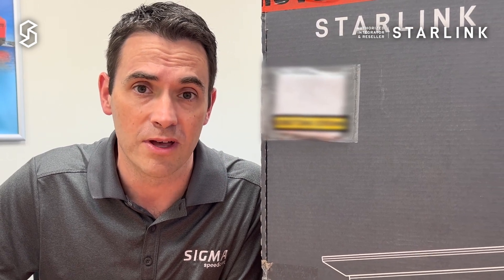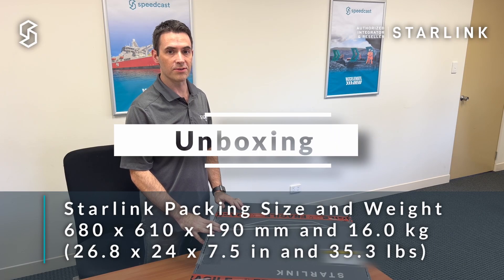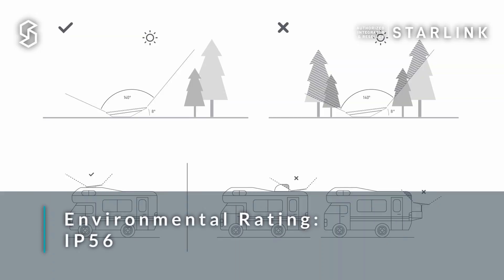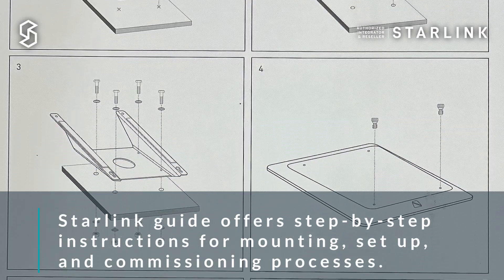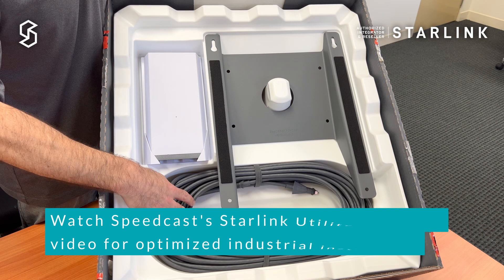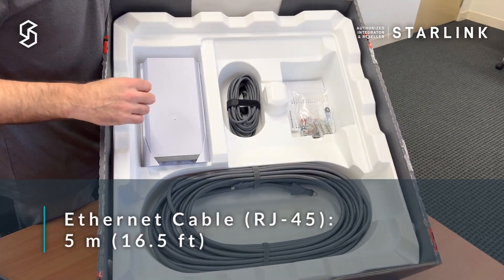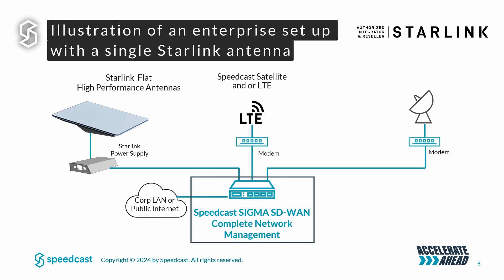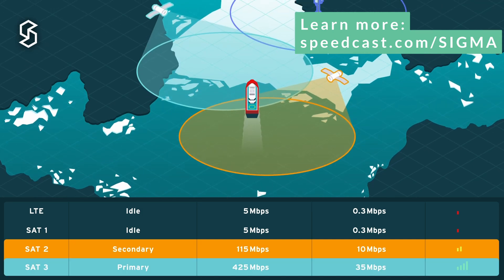Unboxing Starlink Business Flat High-Performance Kit (2024 Update)| Authorized Reseller & Integrator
Starlink has reduced its business antenna offering to a single unit. The Flat High Performance Antenna is perfect for use at sea, on land, at fixed remote sites, in vehicles, and for comms-on-the-move.

Previously, ordering the Starlink Flat HP kit from SpaceX included everything you needed to get started. However, Starlink has stopped bundling the Wi-Fi router, so you'll need to purchase it separately.

What options do you have now?

In this 2024 update video, we break down the complete Flat HP kit, demonstrate a typical business setup, and guide you on what to do when you need a router. Don't miss out on the latest insights and setup tips!

Are you ready in high-speed LEO connectivity?